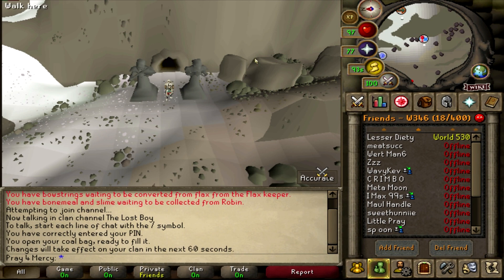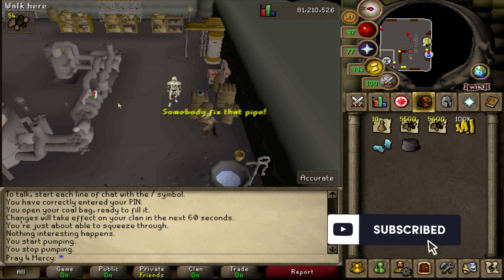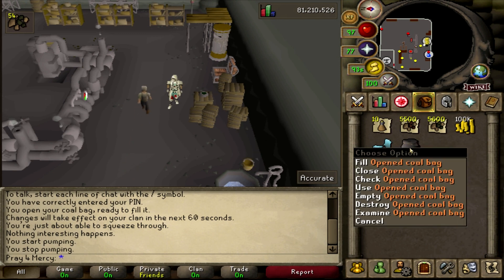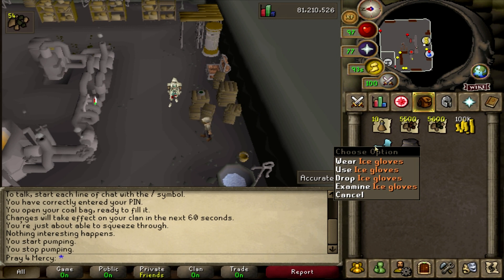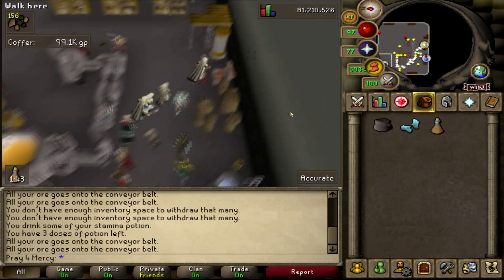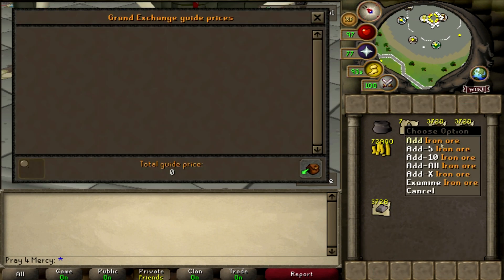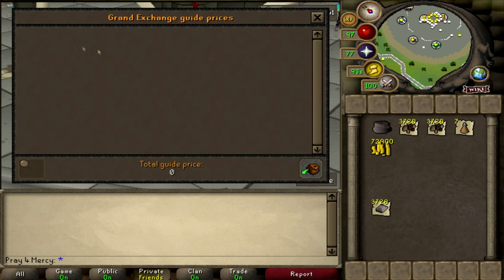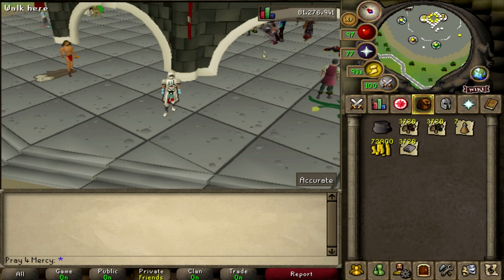OSRS SMITHING MONEY MAKING METHOD 2020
FOR MORE MONEY MAKING METHODS

This method was very simple to do and easy to start
All you need is lvl 30 smithing and away you go with this money maker!

all you need to do to start this off is to do an entry level quest and start it off with a cut scene and then you have full access to this location!